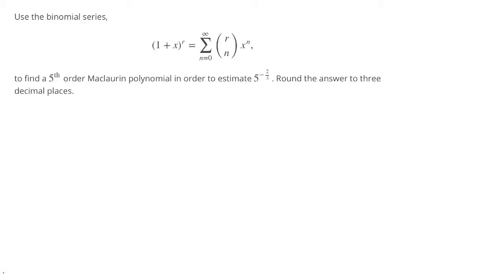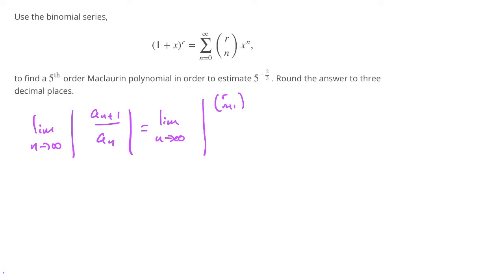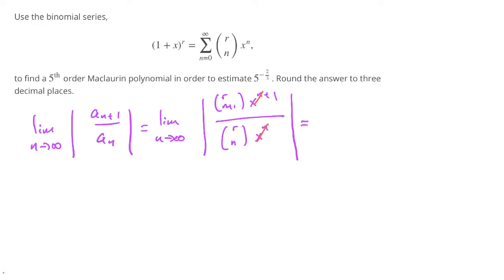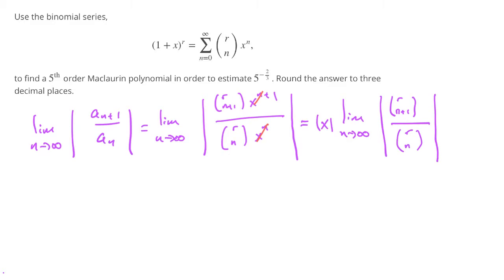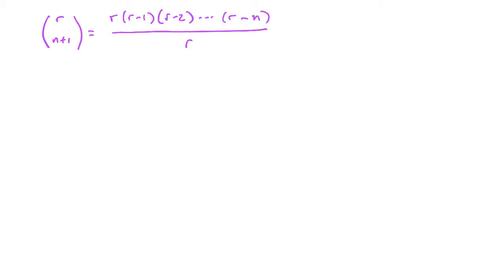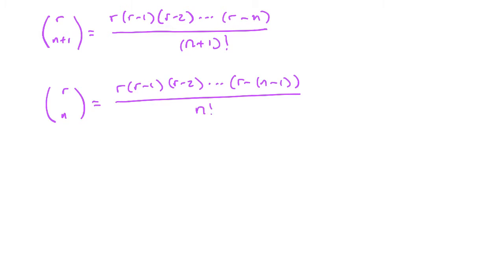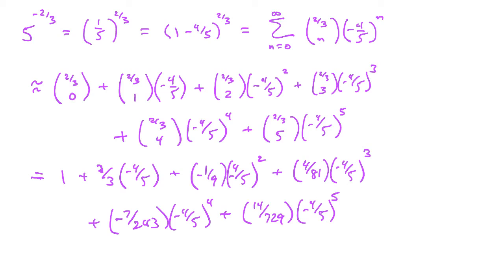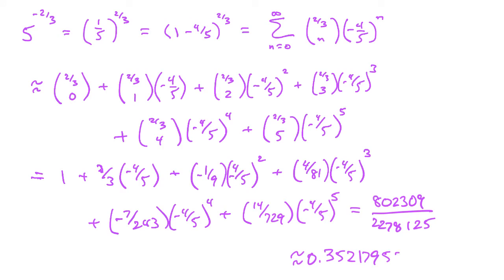Binomial Series - Example 2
In this video we do an approximation of a value using a fifth-degree polynomial approximation from a Binomial series expansion.